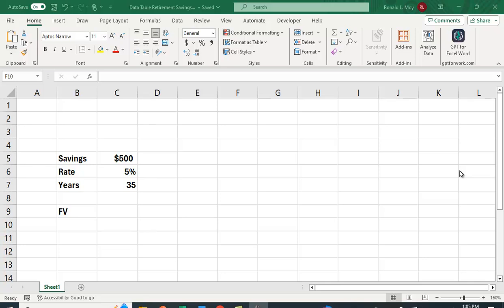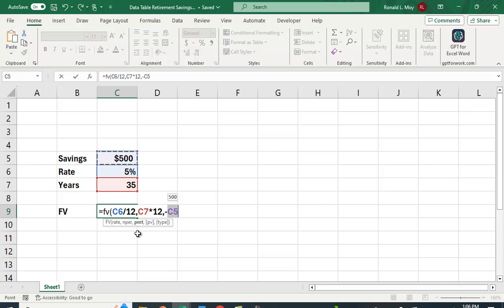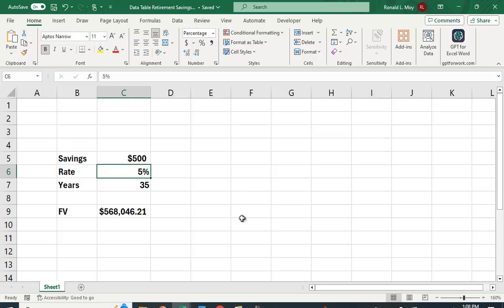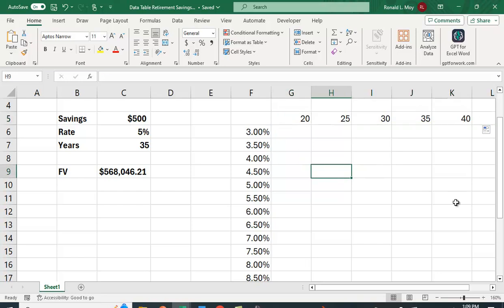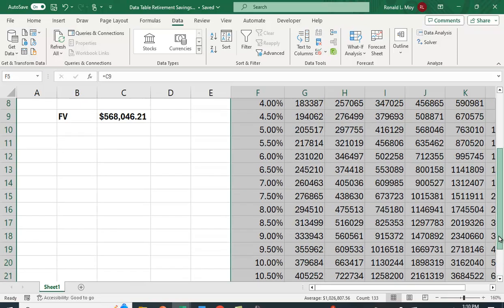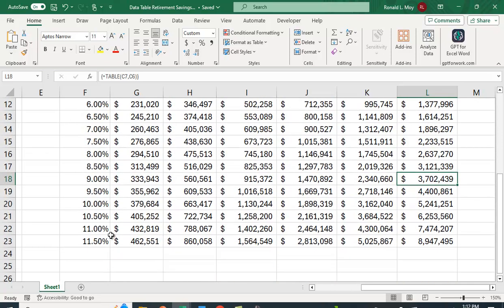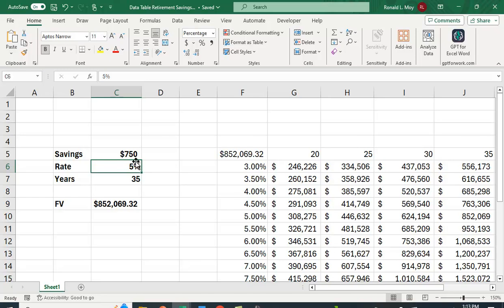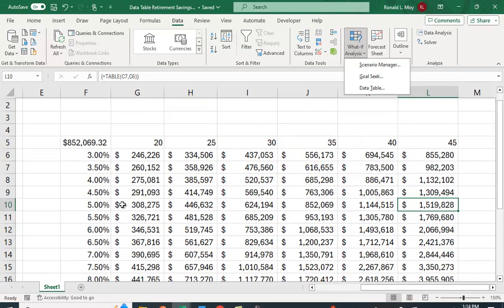Data Table for Retirement Savings in Excel